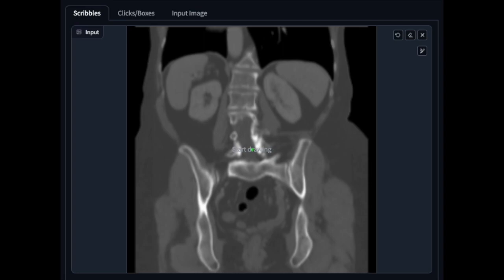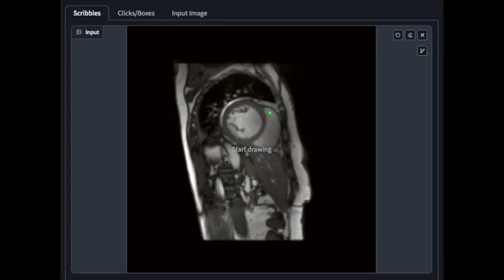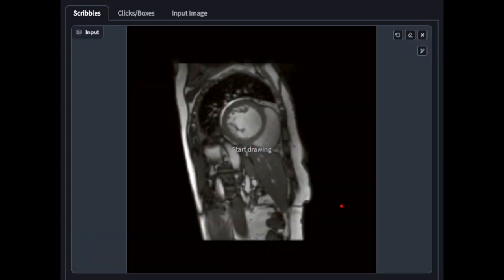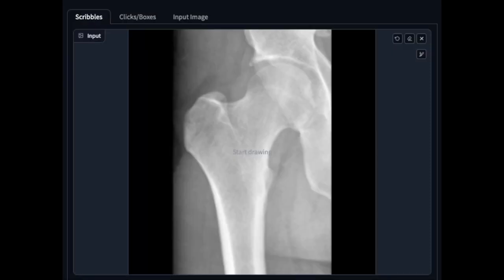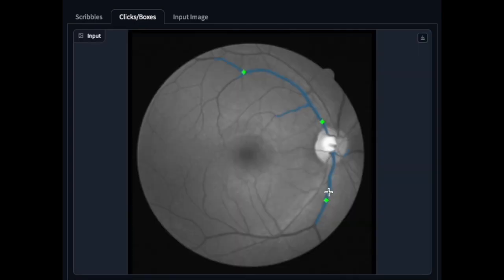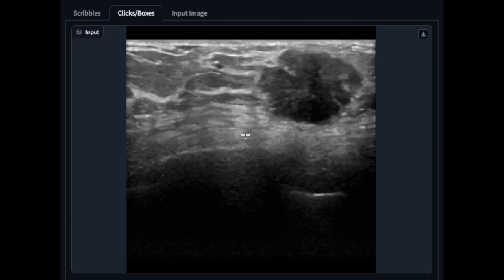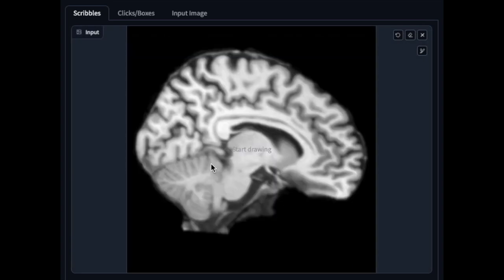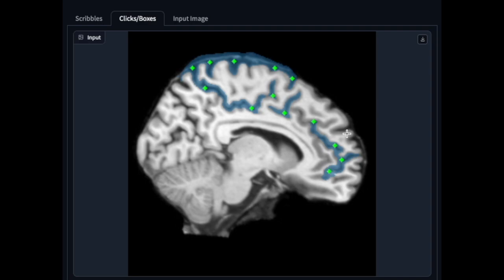Demo of ScribblePrompt for Interactive Segmentation of Medical Images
Demonstration video for

"Scribble Prompt: Fast and Flexible Interactive Segmentation for Any Medical Image"
Hallee Wong, Marianne Rakic, John Guttag, Adrian Dalca

The video shows ScribblePrompt-Unet being used in real time. All examples are from the test splits of evaluation datasets and were not seen by the model during training or used during model development.

Image sources (in order of appearance):
1. TotalSegmentator
2. ACDC
3. HipXRay
4. DRIVE
5. TotalSegmentator
6. BUID
7. COBRE

See paper for dataset citations.